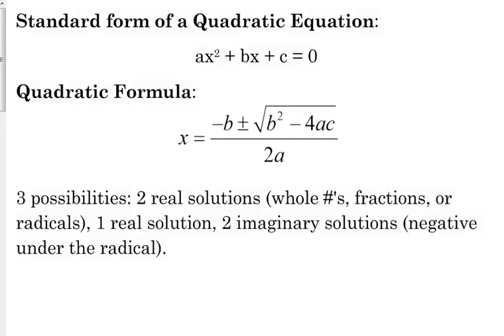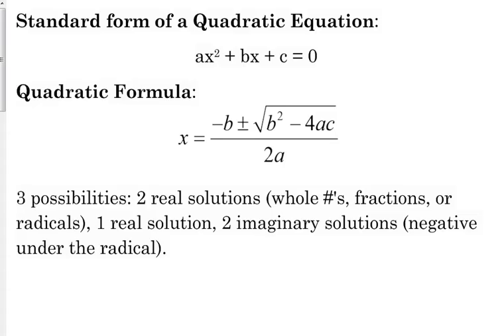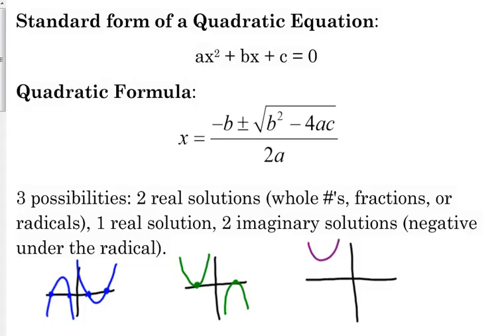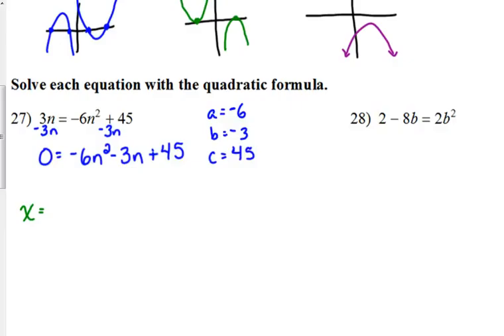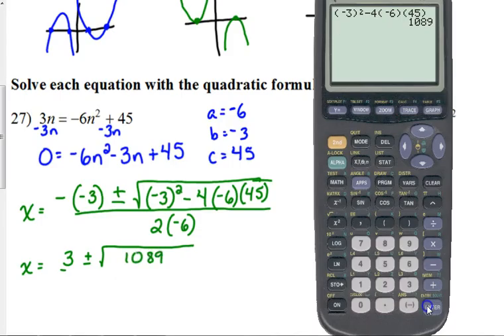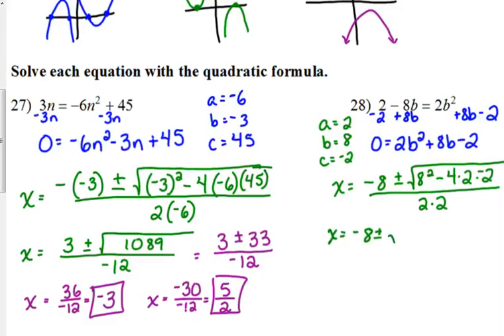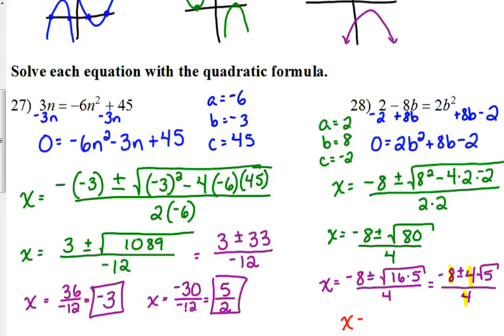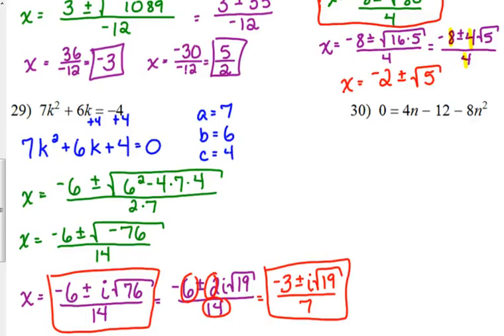Day 41 Lesson~Solving Quadratics with the Quadratic Formula